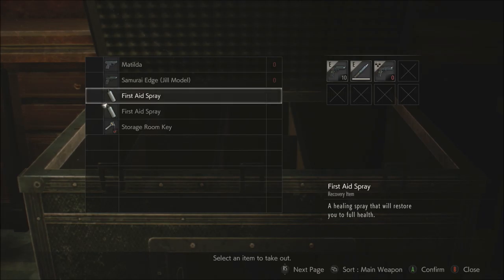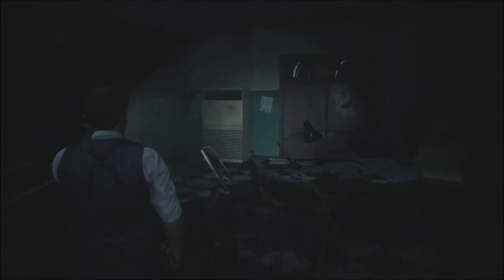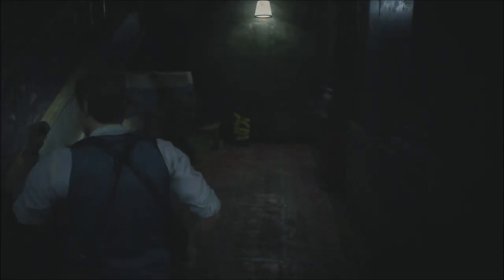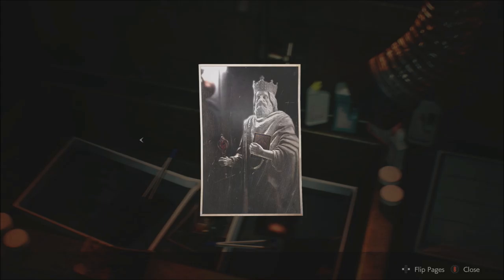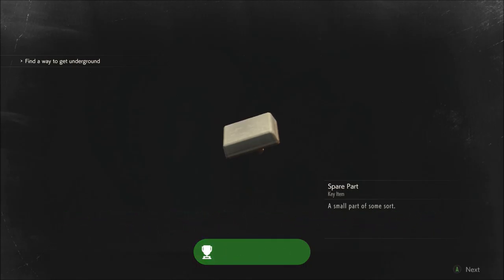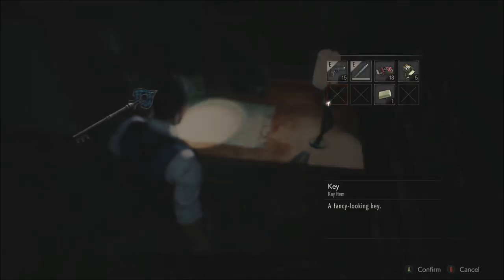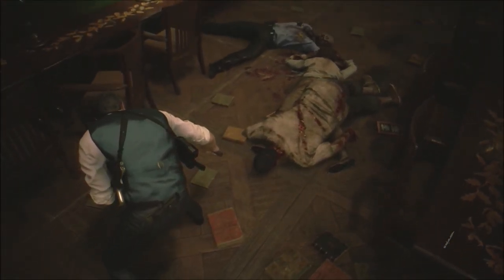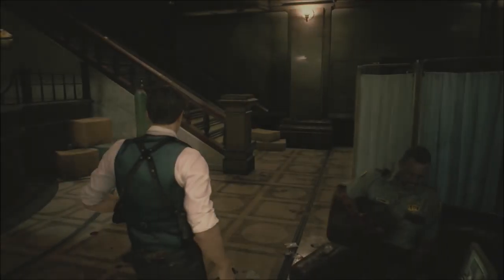Resident Evil 2 Series, Episode 2: CONTINUING THE DEMO PATH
We continue on with what the demo had shown us, with a little time to actually appreciate it.